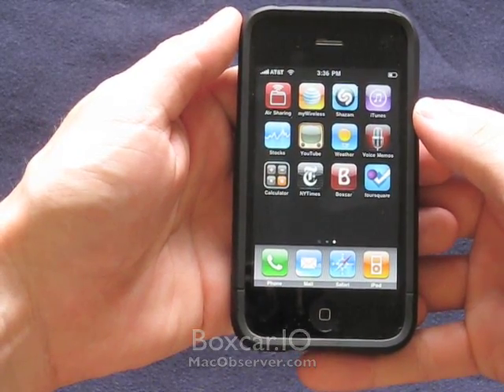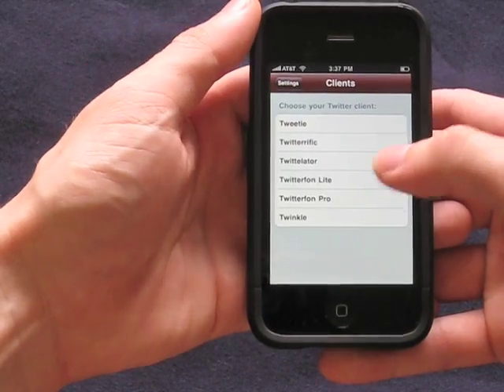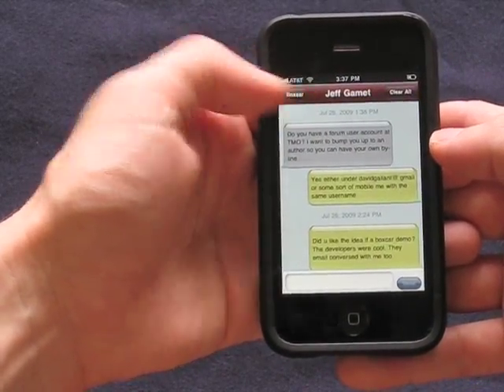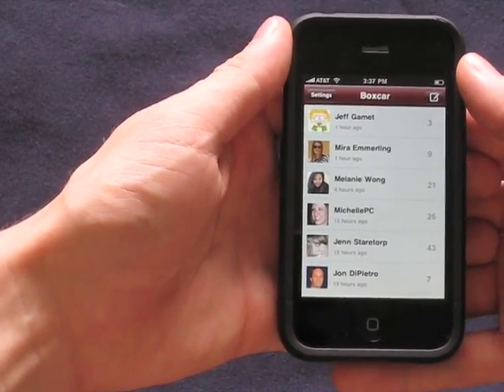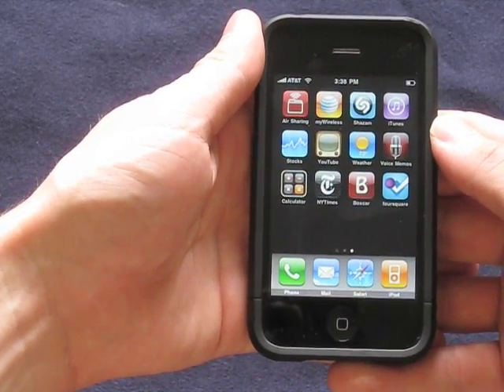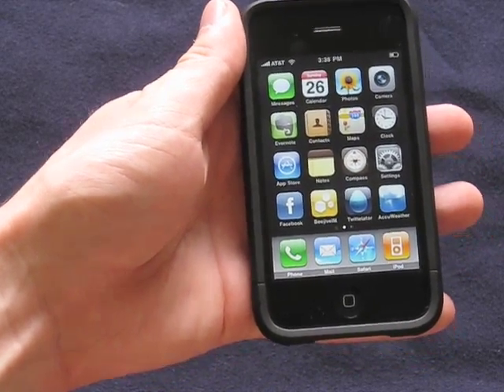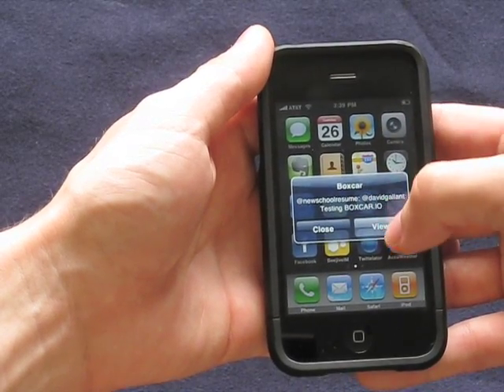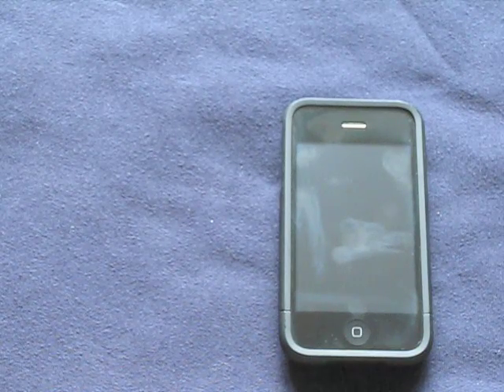Boxcar- iPhone Twitter Push Notifications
Demo for MacObserver.com of the Boxcar Twitter push notifications